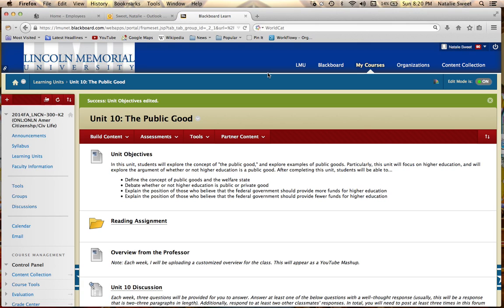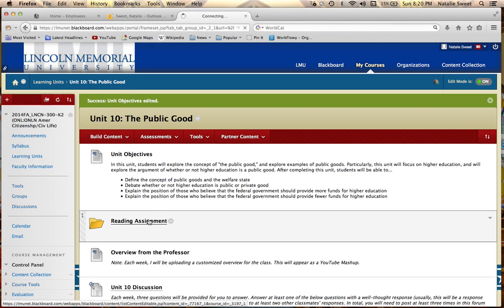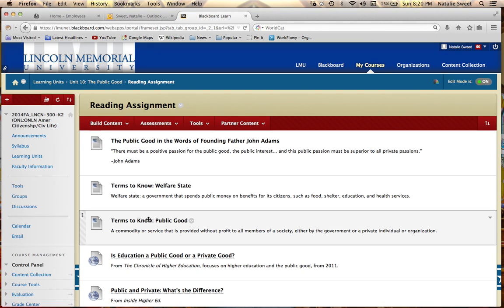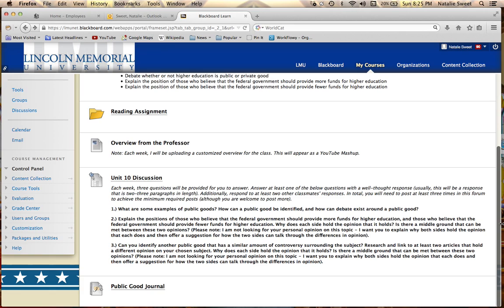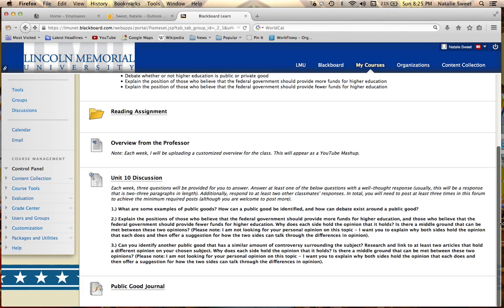LNCN300Unit10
An overview of Unit 10 from LNCN 300